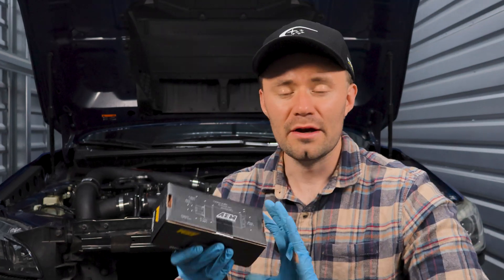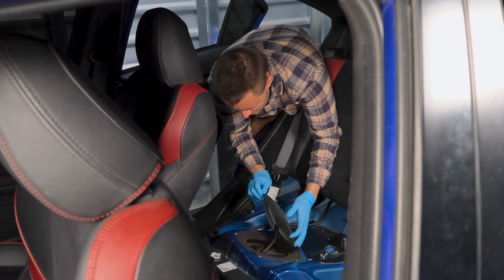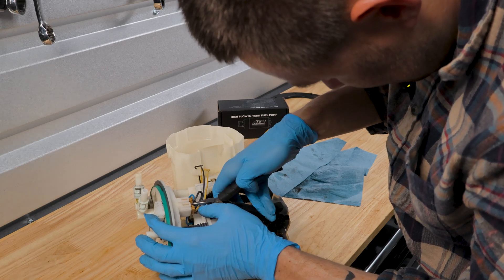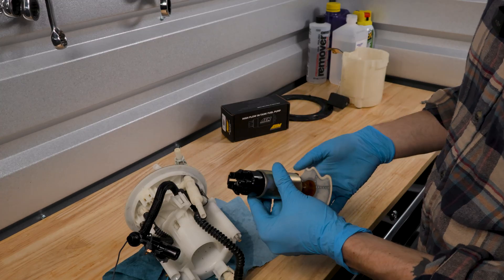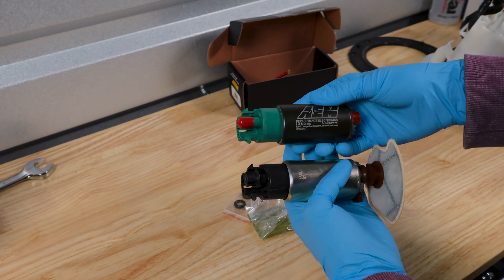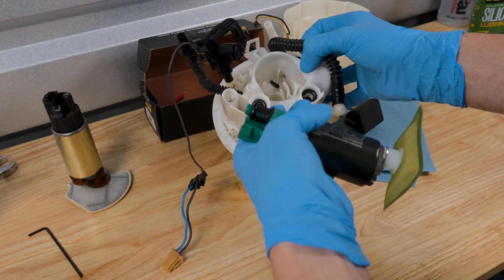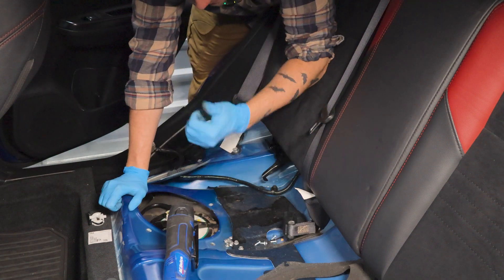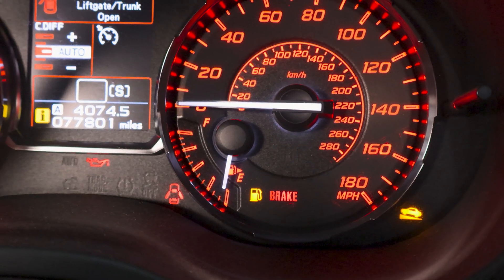AEM 340 FUEL PUMP DIY INSTALL GUIDE ON MY 2017 SUBARU WRX STI | Part 9 of Tearing Down My STI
I don't remember this install being as annoying as this on my WRX lol. This is the fuel pump set up for now as it's better than stock without being too complicated as the Radium set up we're going to be doing in the future!

Let me know what other things you guys want to see on the channel!

TIMESTAMPS
00:00 - Intro
00:16 - Disconnect the battery
00:53 - Pulling the tabs from the backseats to remove them
01:14 - Removing the 4 Phillip screws holding the cover down
01:32 - Disconnecting the electrical connector
01:37 - Disconnect the 3 fuel lines to the Tank
01:45 - Unbolt the 8 nuts holding the tank in place
01:56 - Pulling out the fuel basket
02:27 - Overview of the OEM/Stock Fuel basket
02:33 - Untab the fuel basket
02:49 - Disconnect the harness from the basket
03:16 - Untab connections
03:39 - How to remove the fuel pump harness
03:50 - How to remove fuel pump from the basket
04:21 - Overview of how to remove the fuel pump (tips)
04:30 - Overview of the OEM fuel pump
05:08 - AEM 340 LPH showcase
05:53 - AEM 340 installation
08:26 - Reinstalling the fuel basket to the car
09:40 - Testing/Priming the fuel pump
10:03 - Outro